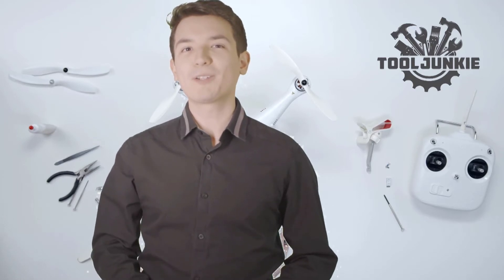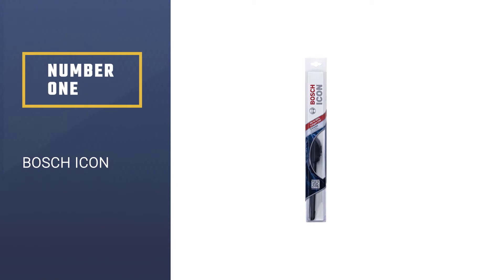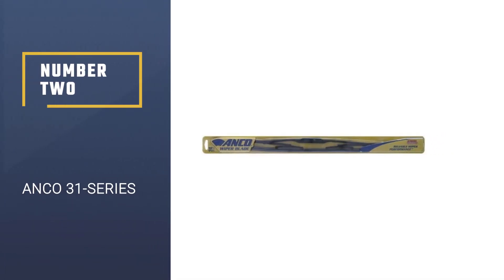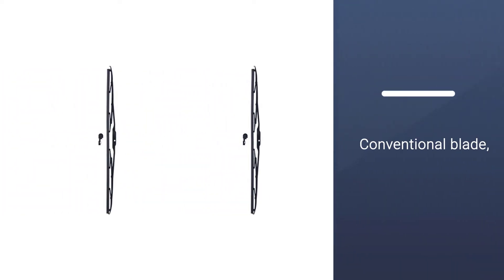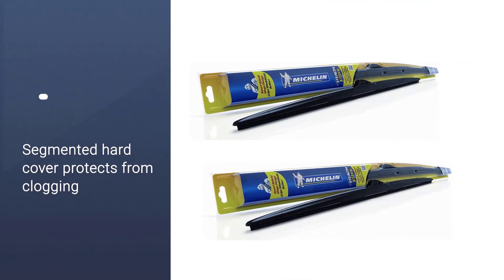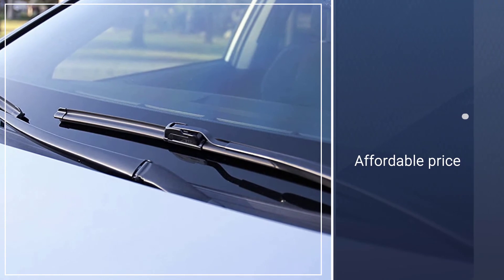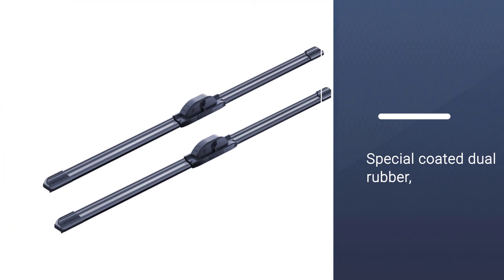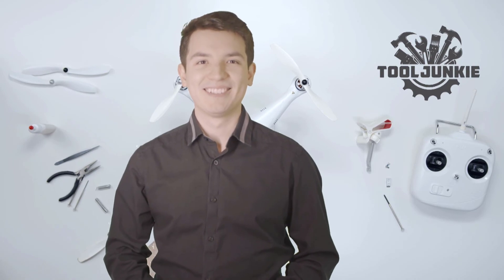Best Wiper Blades in 2023 - Top 5 Wiper Blades Review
Best wiper blades listed in this video:
► 1. Bosch ICON -
► 2. ANCO 31-Series
► 3.  Michelin Stealth Ultra Hybrid Wiper Blade -

🕝Timestamps🕝
0:33 - Introduction
0:40 -Bosch ICON
1:26 -ANCO 31-Series
2:12 -Michelin Stealth Ultra Hybrid Wiper Blade
2:56 -Aero Premium All-Season Wipers
3:40  -Bosch OE Specialty AeroTwin

★What is a wiper blade?
A wiper blade is the blade of a windshield wiper. Temperature boundaries on the windshield damagingly affect wiper blade execution. Put in new wiper blades in any event once per year to guarantee great vision.

❂ What is the best wiper blade to buy?
If you are looking for the top wiper blades available in the market, then you are in the right place. The Tool Junkie team strives to collect as much information as possible, read lots of user-based reviews, and rank them by many different factors such as product features, price, performance, and more.